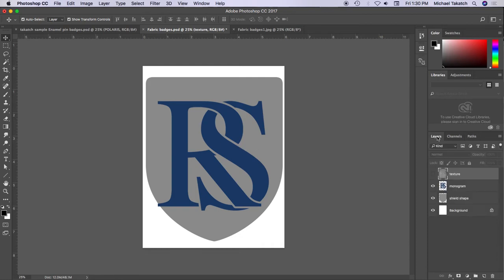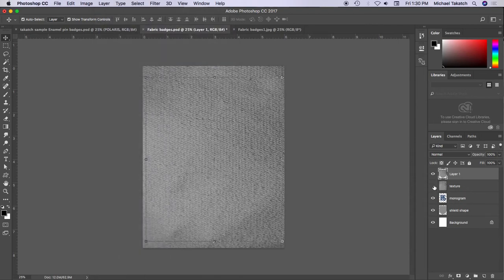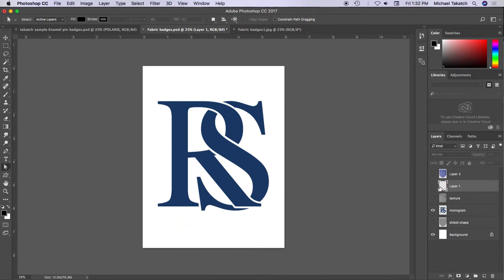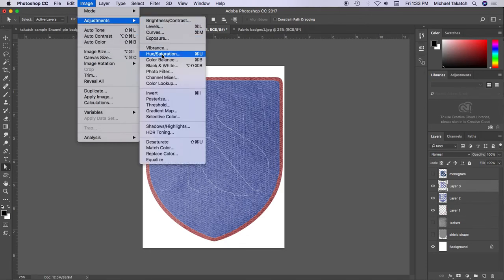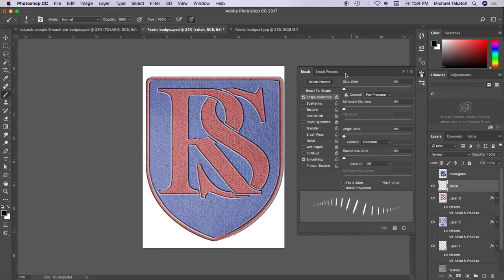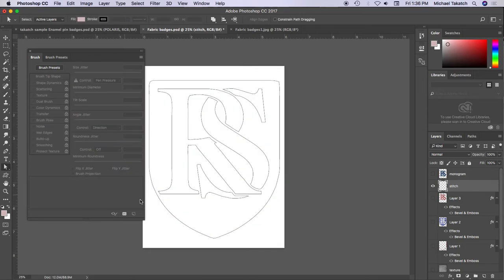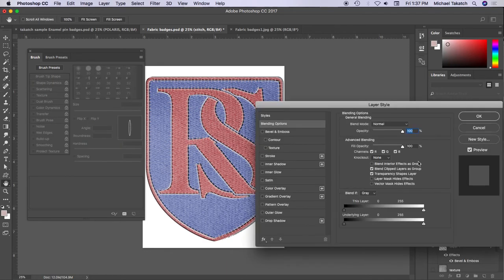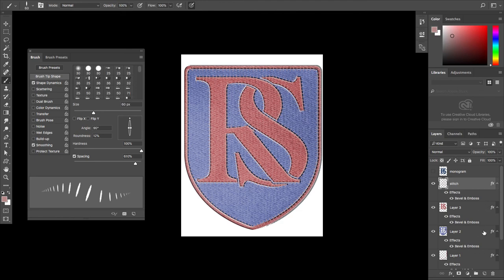Fabric Badge with Photoshop